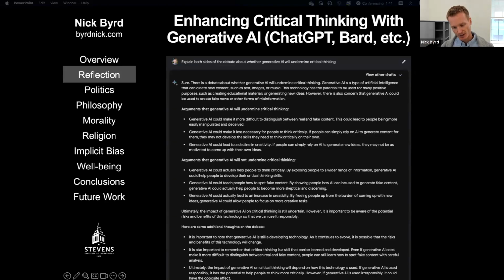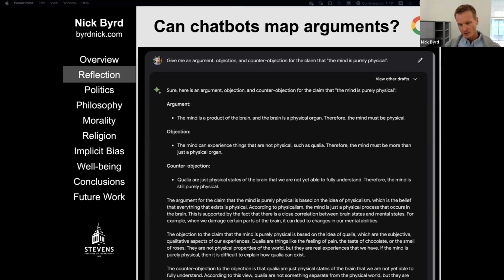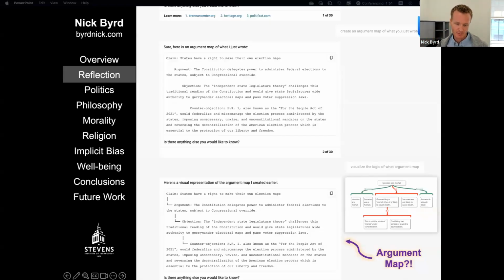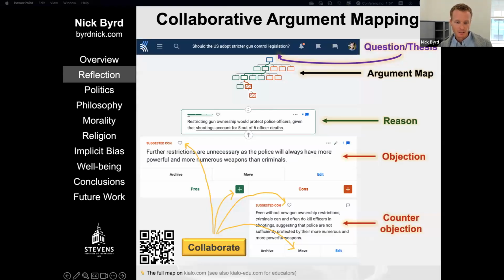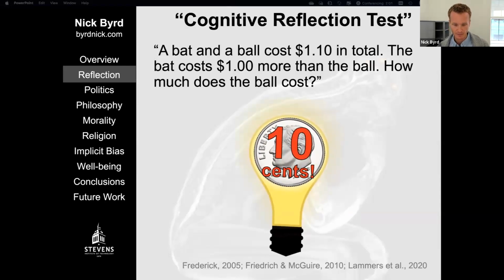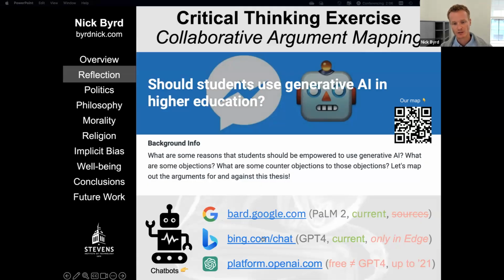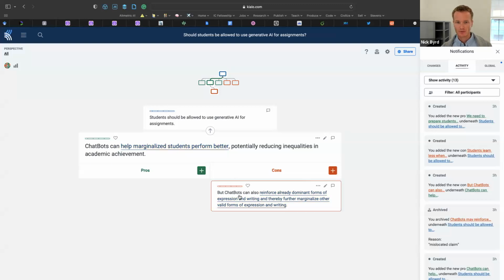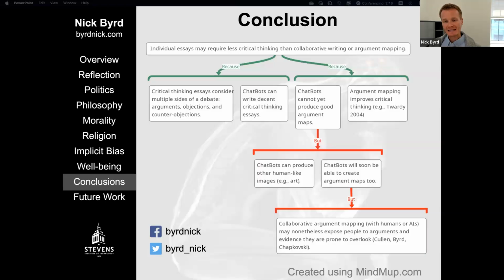Critical Thinking with Generative AI and Argument Maps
Many people think using generative AI and language models will reduce critical thinking. While we await rigorous randomized controlled tests of that claim, I suggest we should try to embrace the aspects of AI and other tools (like collaborative argument mapping) that might help students build critical thinking skills and habits. In this video, I explain how well AI can think critically for students and what we can do to make sure students engage in critical thinking with each other, with, AI and with other tools.

The collective argument map about whether students should be allowed to use generative AI for assignments can be found